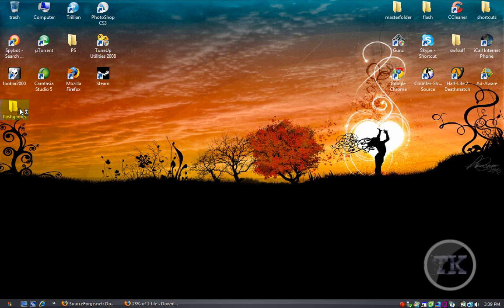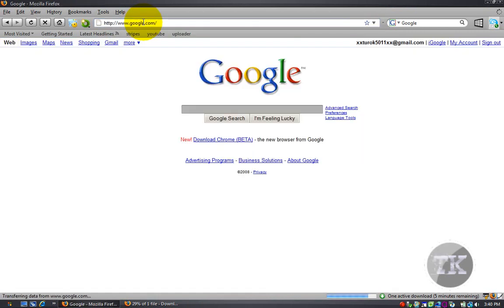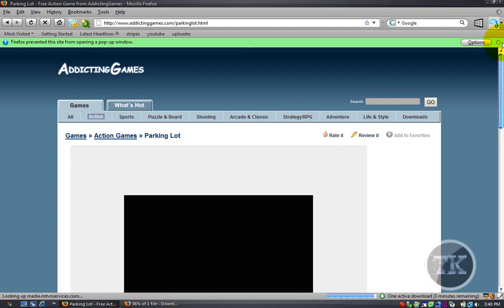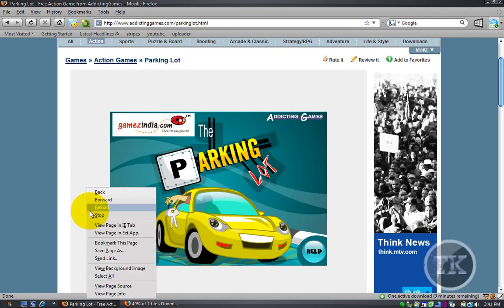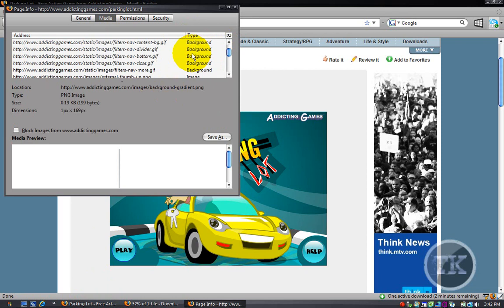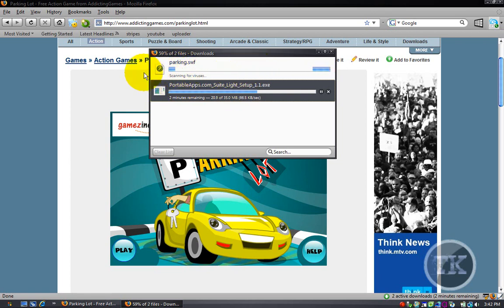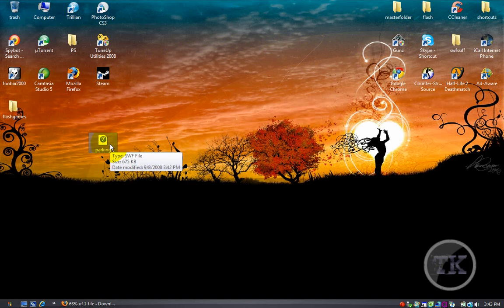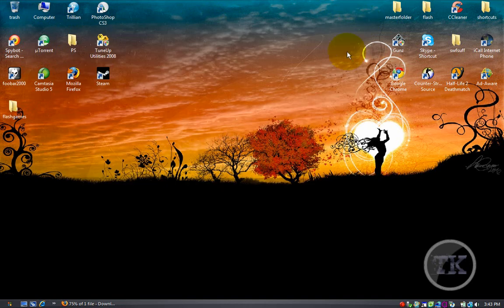how to play flash games on your desktop